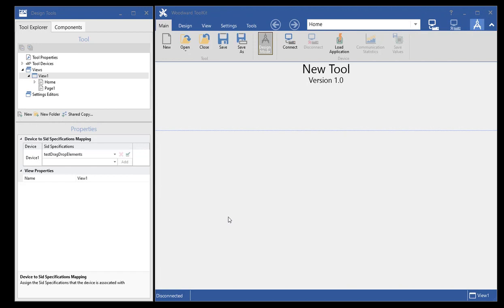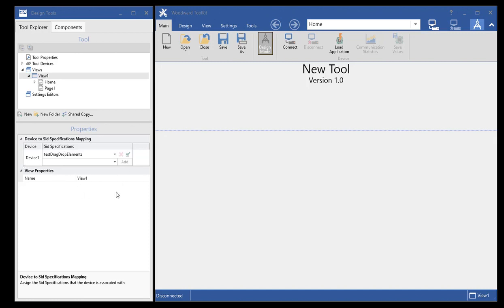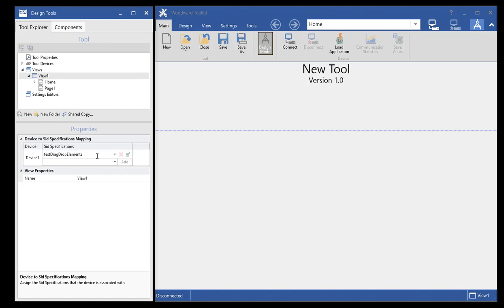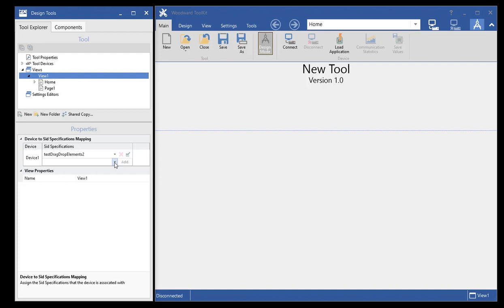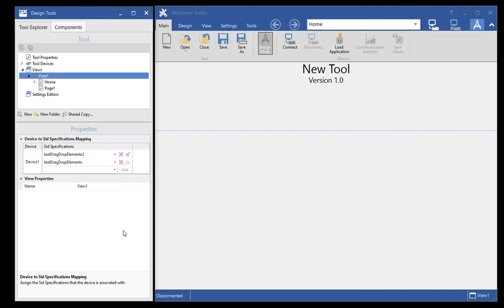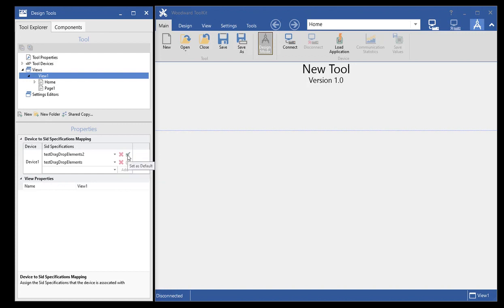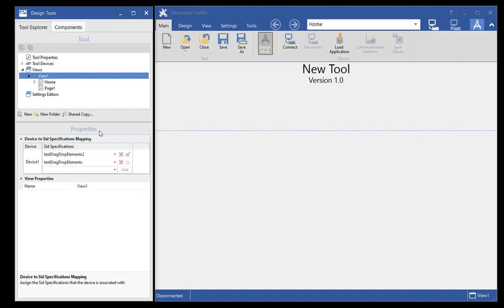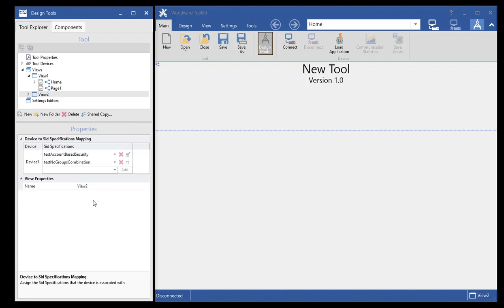SID File Associations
This tutorial will show you how you can build your own tools in ToolKit for your site or for your customer’s site(s).